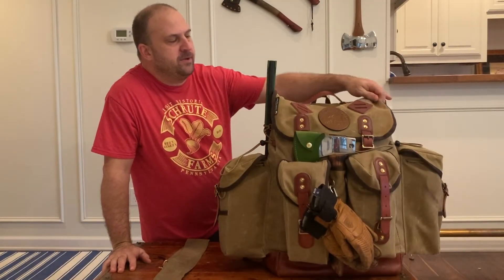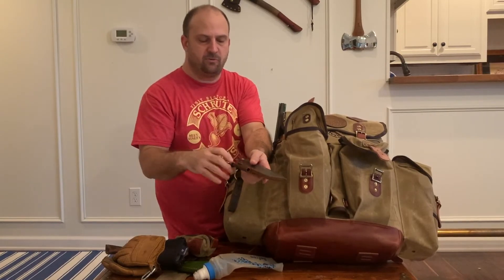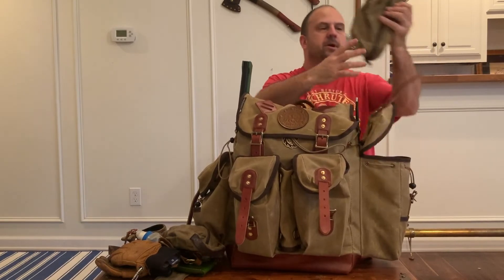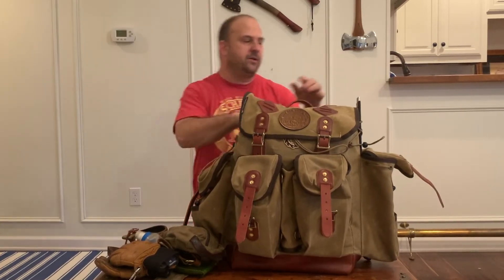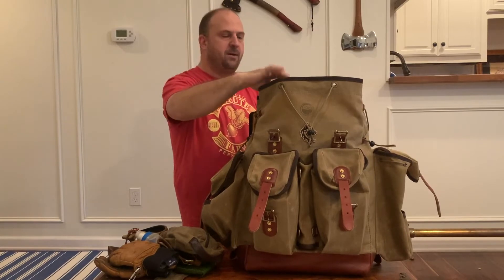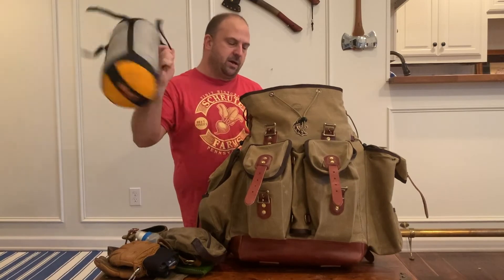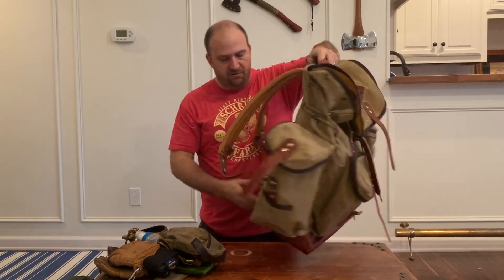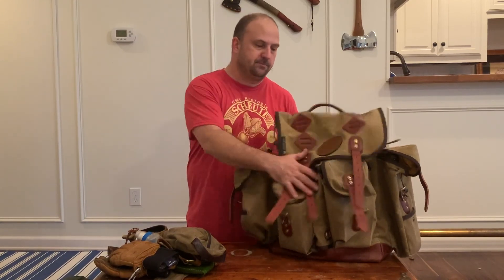Bushcraft Pack Load Out - M3 Bushcraft and Backcountry Pack by Meandering Maker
Take a look at all you can fit into the giant Meandering Maker M3 Bushcraft and Backcountry Pack.

The 60 liter M3 - made from waxed canvas, top quality bridle leather, and solid brass hardware - was designed with multi-day trips into the bush in mind. It's built with the adventurous bushcrafter in mind, with a huge main compartment, gigantic outside pouches, and super functional features like an axe sleeve and multiple attachment points.

See all the details, and design your very own made-to-order M3